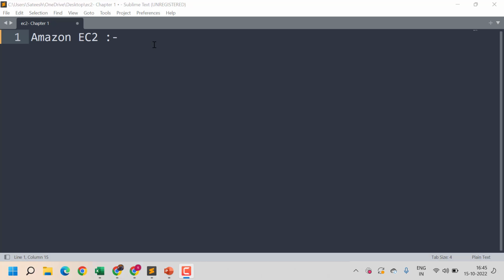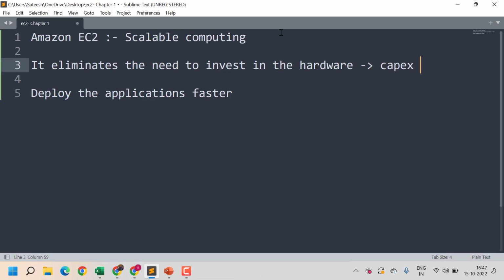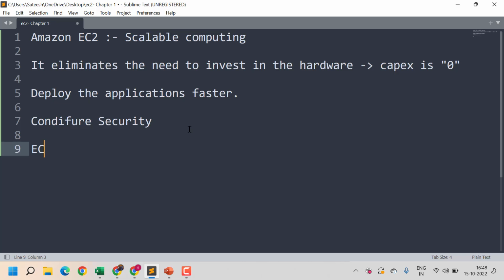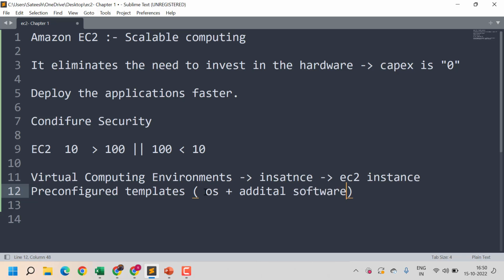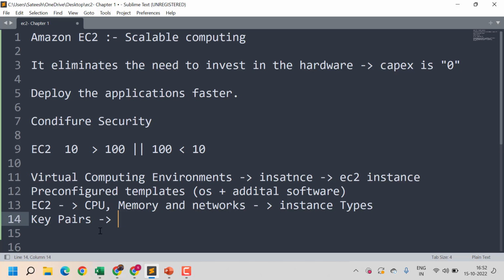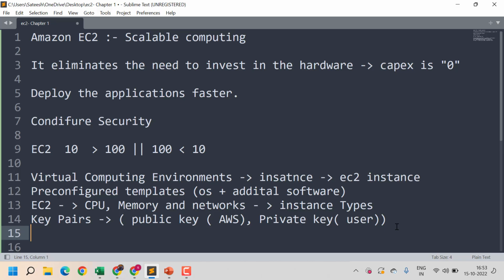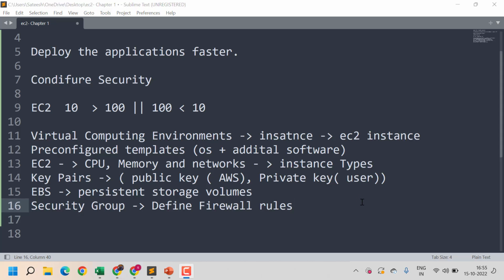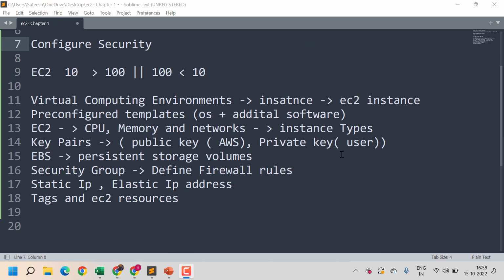Chapter - 01 - Amazon EC2 Introduction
### **Amazon EC2 Explained: A Beginner to Advanced Guide 🚀**

In this video, we explore **Amazon EC2 (Elastic Compute Cloud)**—AWS's powerful, scalable computing service that lets you launch and manage virtual machines in the cloud.

✅ **Introduction to Amazon EC2** – What it is and how it works.
✅ **Scalable Computing** – Dynamically scale instances based on demand, reducing costs (CAPEX = 0).
✅ **Key Features** – Instance types, OS options, CPU & memory configurations, and networking capabilities.
✅ **Security & Management** – Secure access with key pairs, persistent storage with EBS, security groups, and elastic IPs.
✅ **Hands-on Demo Coming Soon** – A step-by-step guide to launching and managing EC2 instances in AWS.

💡 **Whether you're a beginner or an experienced cloud engineer, this video will help you understand EC2’s core concepts and best practices!**